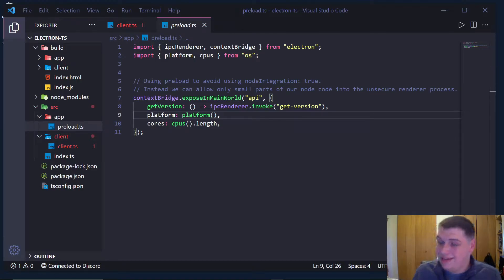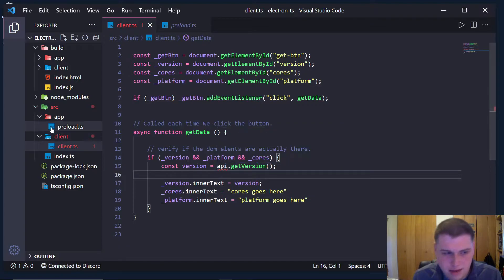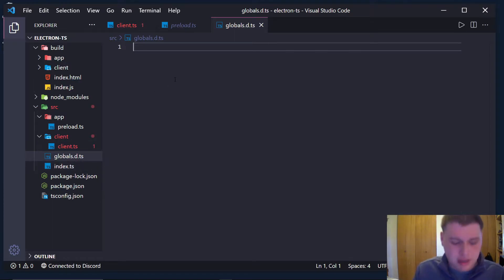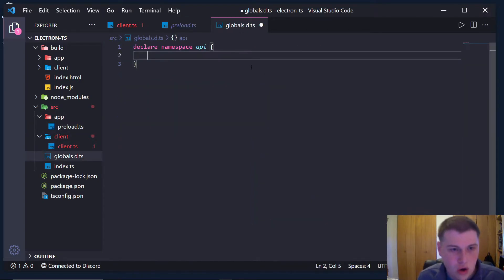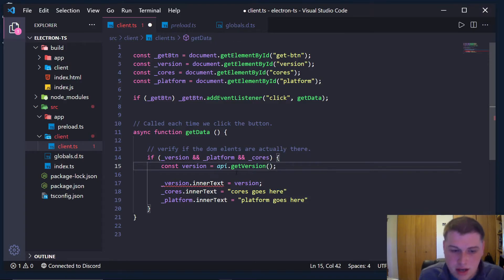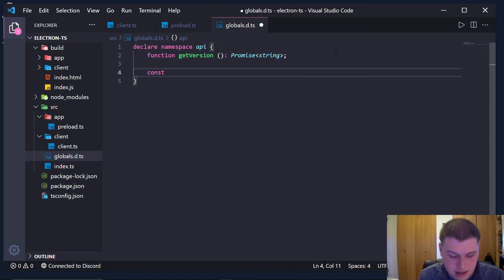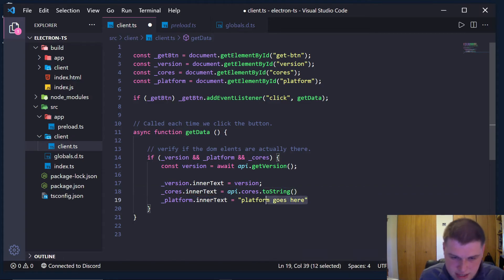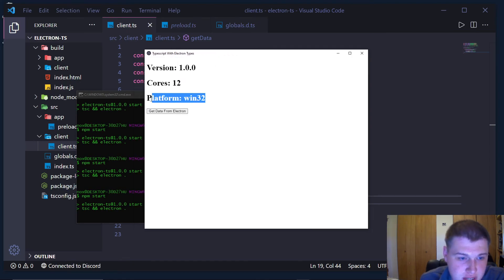How To Expose [Types & Namespaces] Inside Electron & Typescript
This tutorial will show you how to expose a custom api to be used inside you're renderer process with typescript and electron. WE will use a .d.ts file to declare and define our global api namespace.

If you found this video helpful like and sub
scribe for more electron/node/react and typescript videos.

-- For YT to help me xD ---
typescript
electron
typescript electron
typescript safe app using context isolation
electron ts tutorial series
electron react ts
JSimplified ts tutorials
typescript simplified